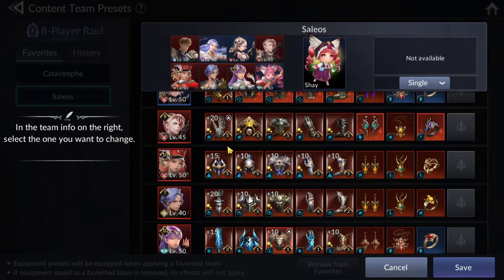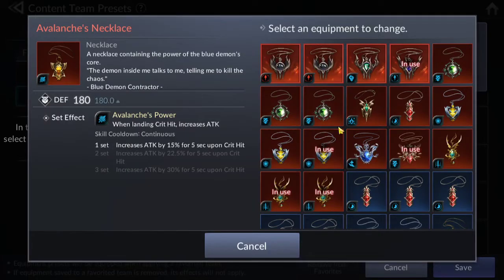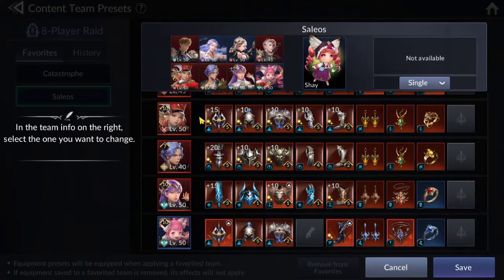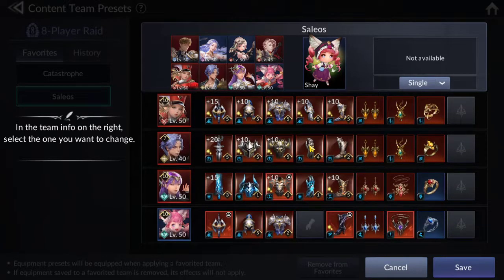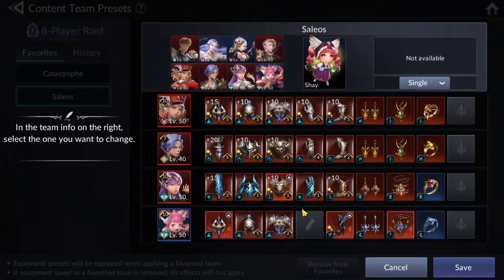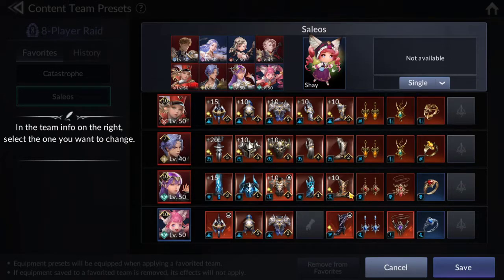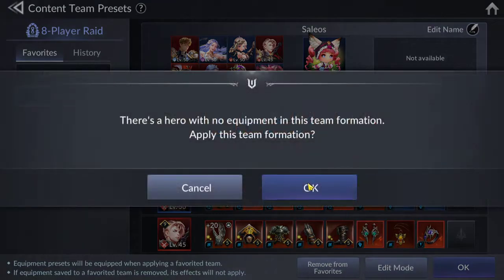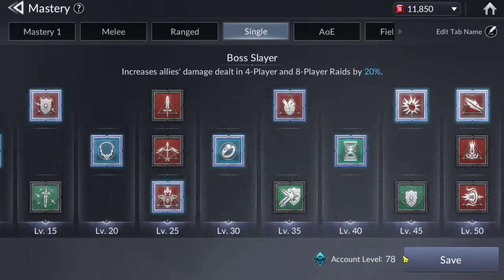Seven Knights 2: T15 Saleos Guide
You might want to reduce playback speed since I'm talking so fast here.
Tell me what other 7K2 content you want to see in the comments below.